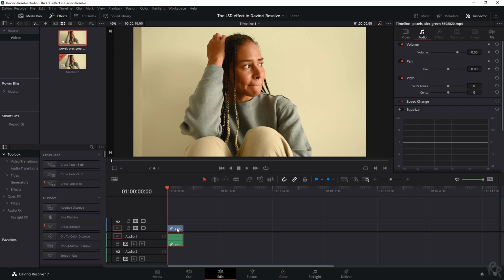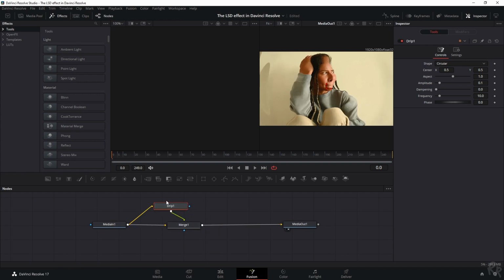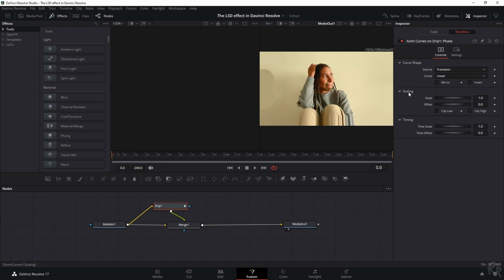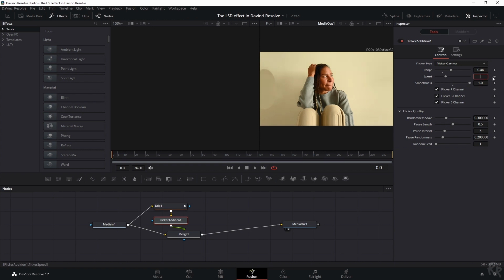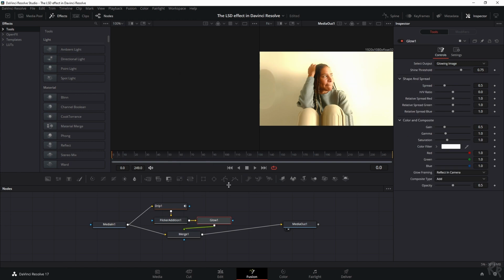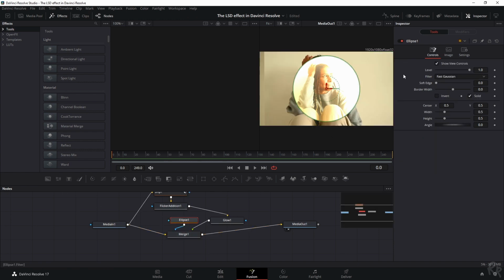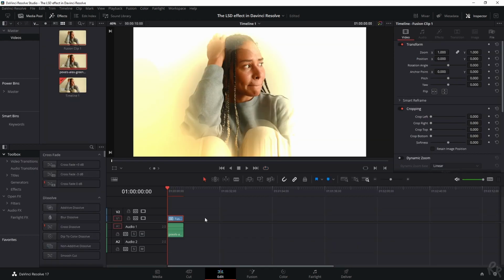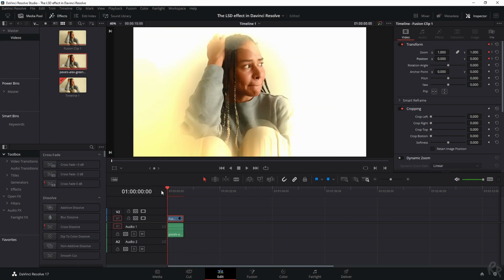The LSD effect in Davinci Resolve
STUDIO GEAR:

Panasonic G80/G85:

Panasonic GH5:

Leica 12-60mm F2.8/4.0:

7Artisans 7,5mm F2.8 (Manual):

Blue Yeti Microphone:

Custom PC:
CPU:
Ryzen 9-3900x
Amazon US

Motherboard:
Asus ROG Strix X570 E-Gaming Motherboard:
Amazon US

GPU:
Gigabyte RTX 2070 Super Windforce 3x OC 8GB:
Amazon US

Memory (RAM):
G. Skill Ripjaws 32GB DDR4-3600Mhz (16GB each):
Amazon US

Storage:
Crucial MX500 500GB SSDs (2x):
Amazon US

Samsung 970 Evo NVMe 1TB:
Amazon US

Power Supply:
Corsair RM750 (fully modular):
Amazon US

Case:
Cooler Master Masterbox MB511 RGB:
Amazon US

My monitor:
LG27UK850:
Amazon US